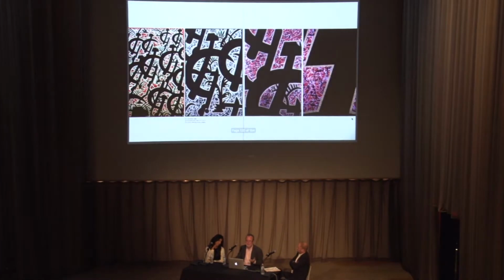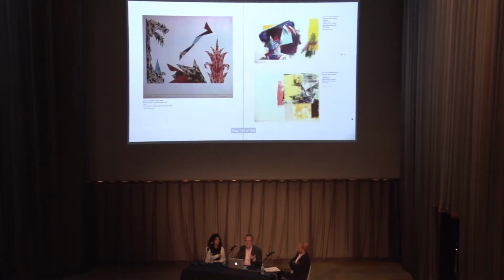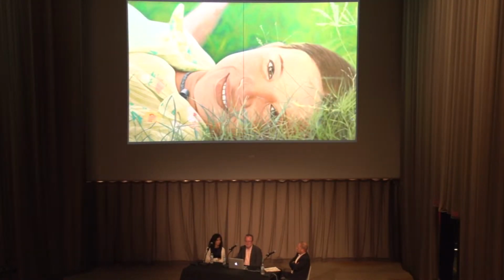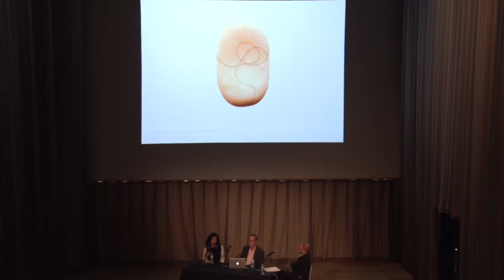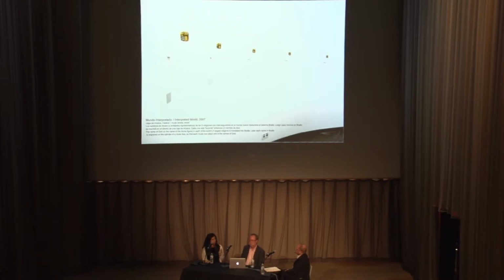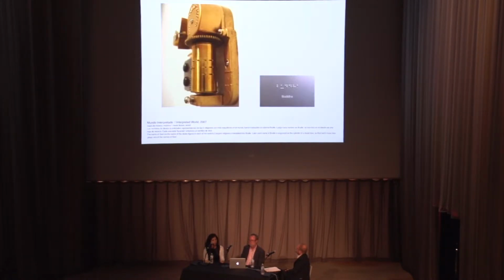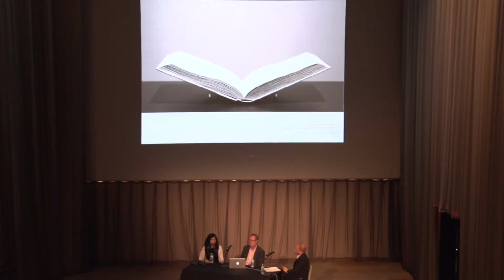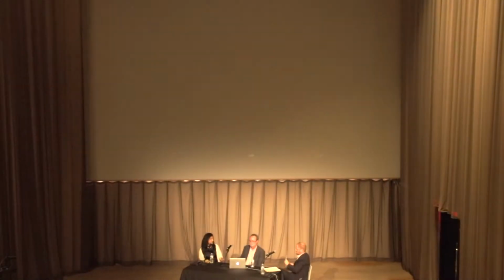Art Talk: Glenda León and Flavio Garciandía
In celebration of the second chapter of On the Horizon: Contemporary Cuban Art from the Jorge M. Pérez Collection, artists Glenda León and Flavio Garciandía met for a discussion about their work and its relation to history and abstraction.